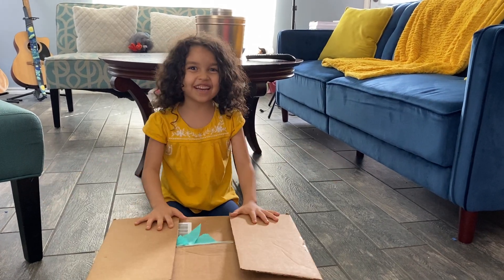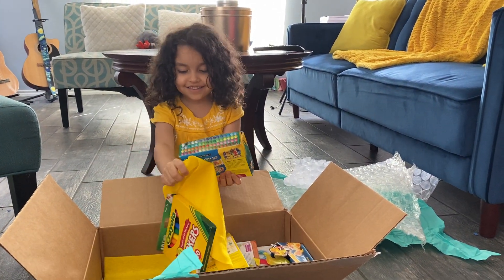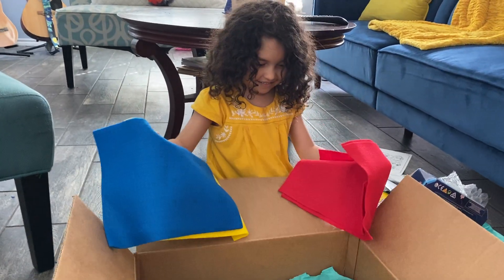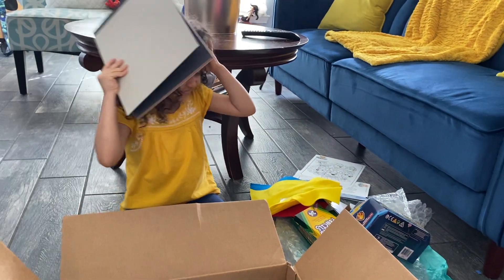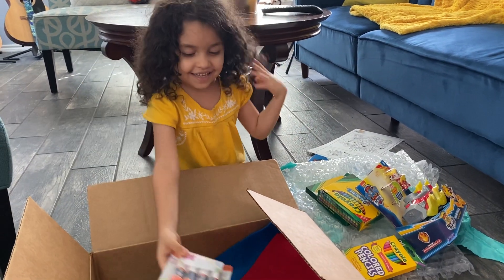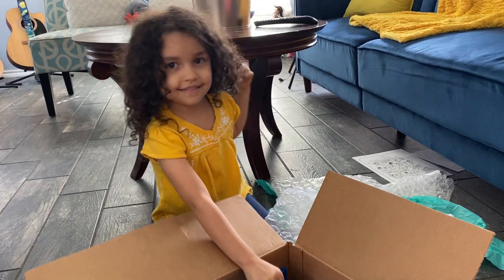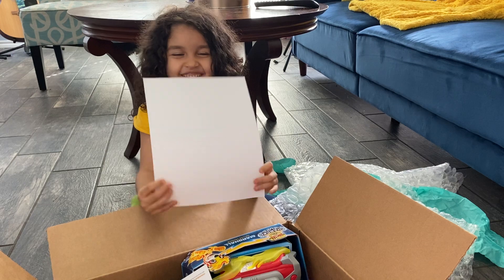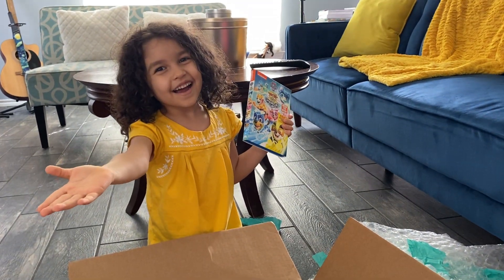Paw Patrol Mighty Pups: Charged Up! Unboxing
Eliana unboxes a special Paw Patrol surprise...